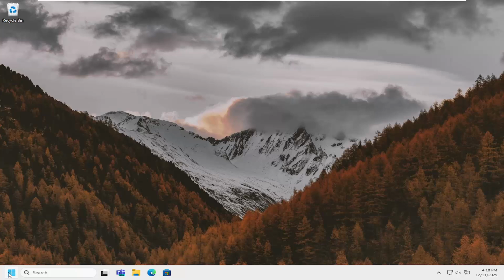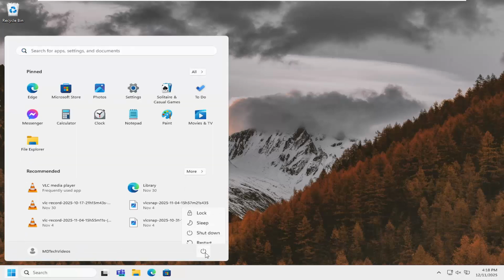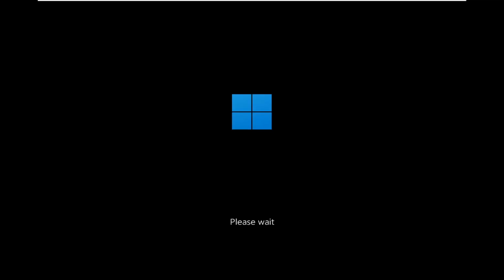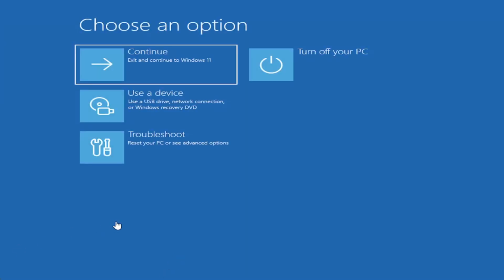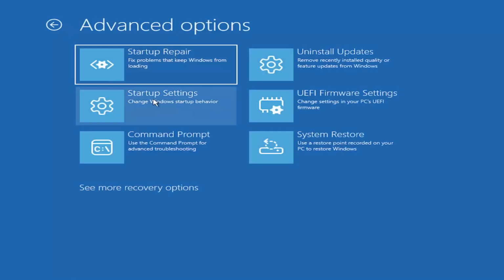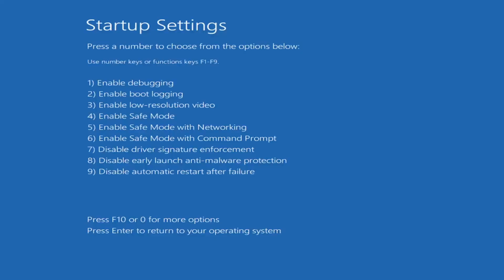How To Disable Automatic Restart After Failure on Acer Laptop [Guide]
This video tutorial explains how to disable automatic restart after a system failure on an Acer laptop, helping users understand how Windows error recovery settings influence troubleshooting. It outlines the purpose of this feature and why turning it off can allow users to see error messages clearly for more effective diagnosis of problems. The tutorial focuses on building awareness of system behavior and the considerations to keep in mind before making changes. Viewers gain helpful context that supports informed and confident decision-making when managing system issues.

Issues addressed in this tutorial:
disable automatic restart windows
acer laptop system settings
stop auto reboot after crash
windows error recovery options
acer troubleshooting guide
system failure management
view blue screen errors
windows startup settings
acer laptop performance issues
diagnose system crashes

This tutorial emphasizes the importance of understanding how automatic restart settings affect system stability and troubleshooting effectiveness. It explains how adjusting this feature can provide clearer insights into the causes of errors and improve device reliability. The content encourages users to approach system configuration thoughtfully to maintain optimal performance. With clear explanations and practical insights, the video helps viewers manage this Windows feature with confidence.